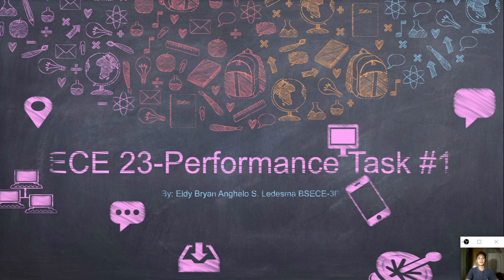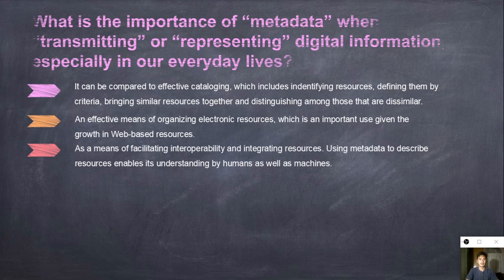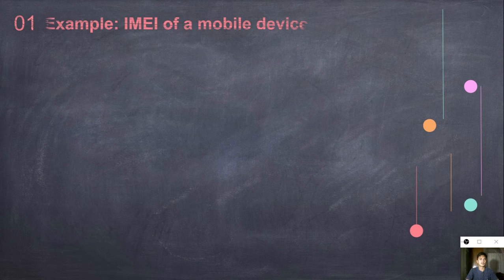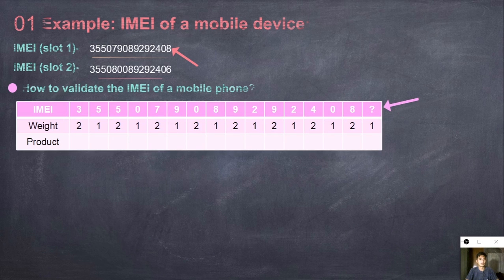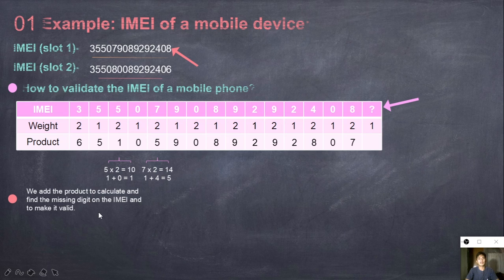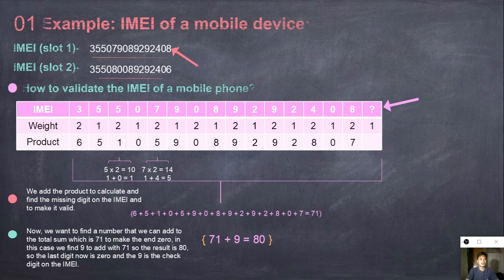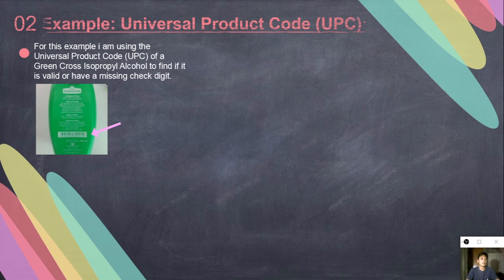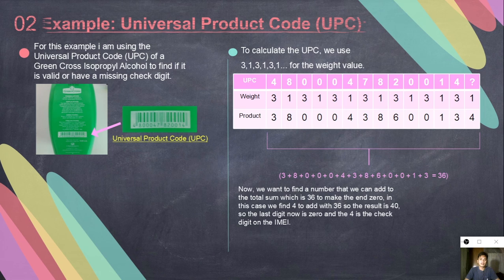LEDESMA ECE 23 Performance 01 2021 09 20 00 39 52 1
This video is all about metadata